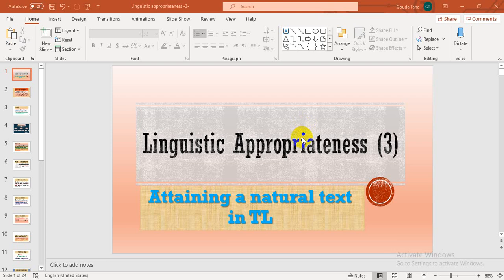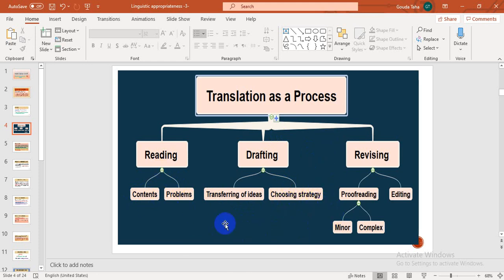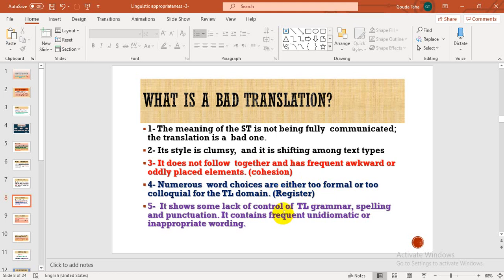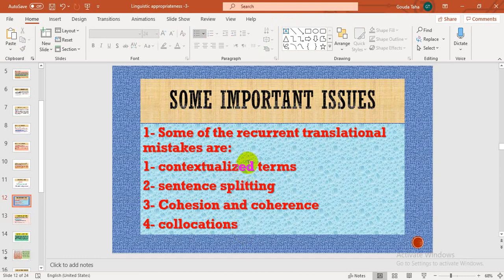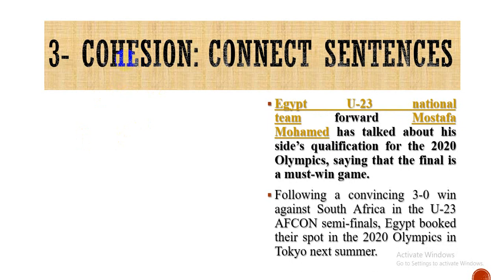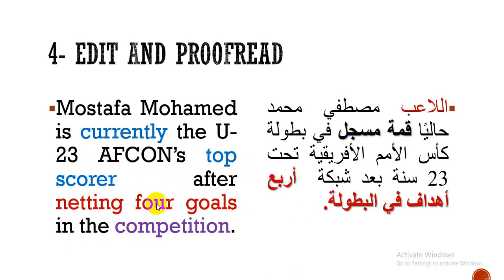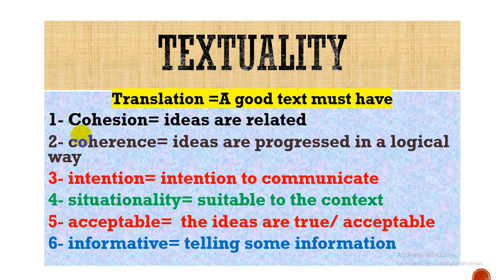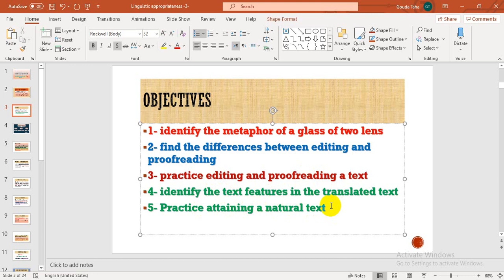Linguistic appropriateness 3- السلاسة اللغوية في الترجمة وجعل ترجمتك وكأنها نص مكتوب باللغة الأصلية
هذه هي المحاضرة الثالثة في سلسلة "سلاسة الترجمة"، وهي سلسلة تهدف إلى تبسيط عملية الترجمة وفك أسرار إتقانها